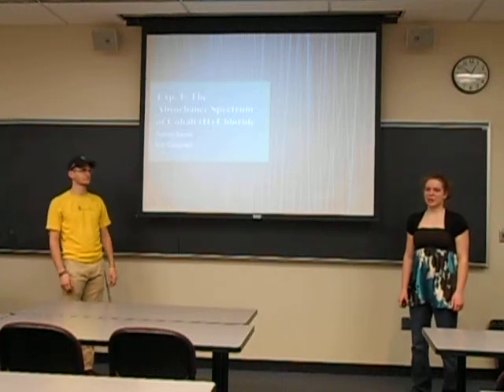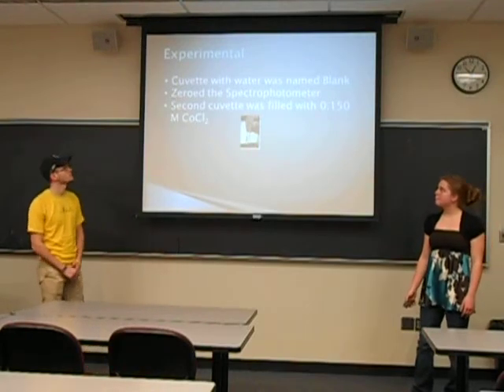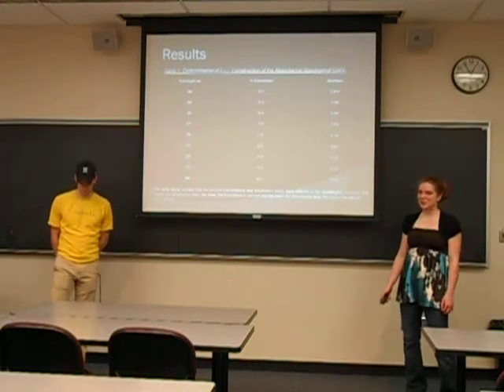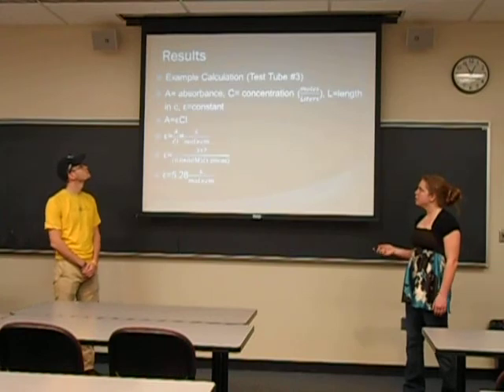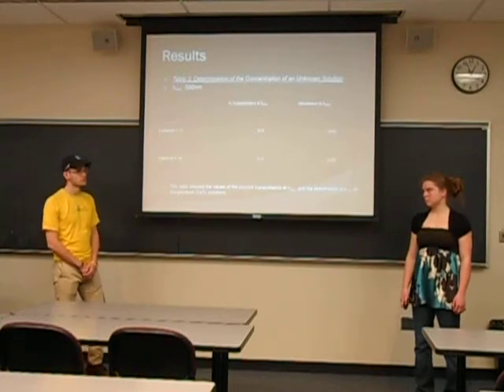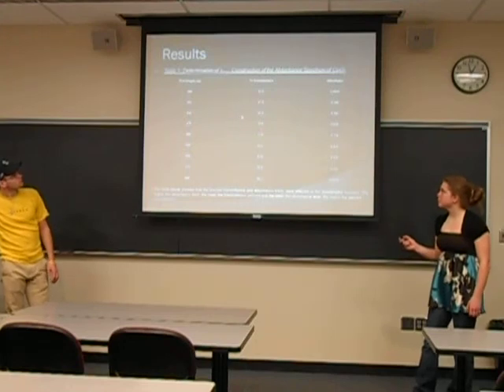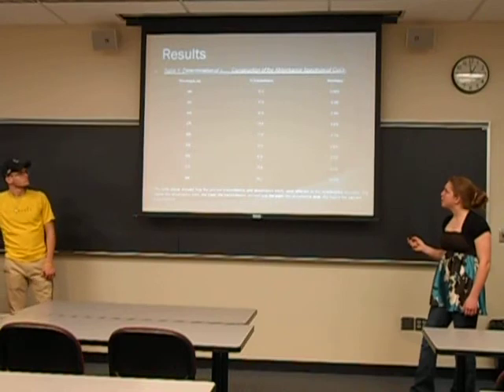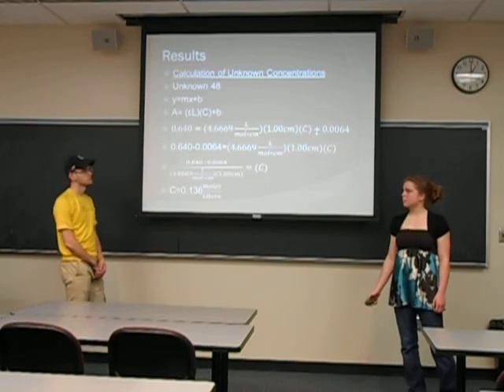TDS KEC CHEM 120N